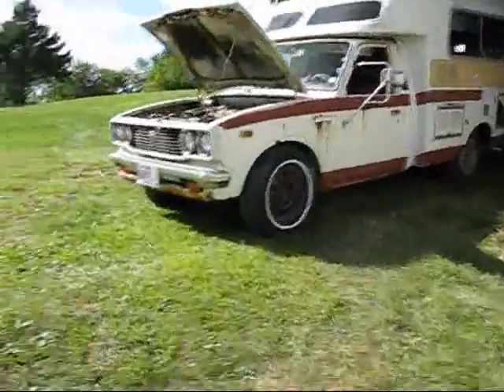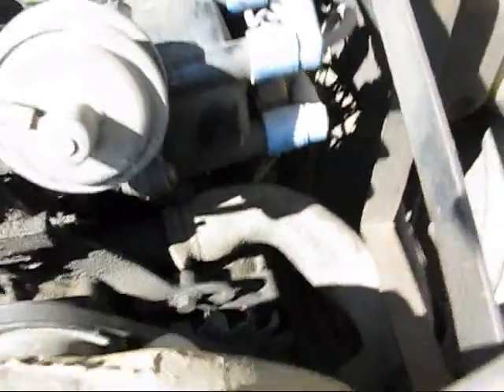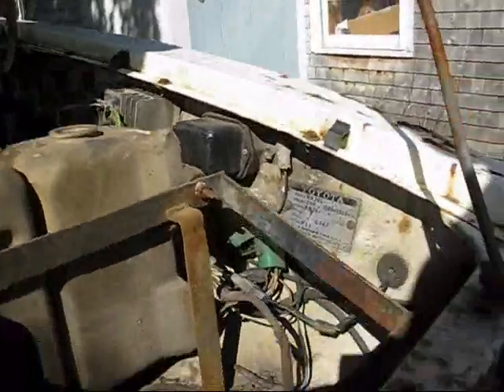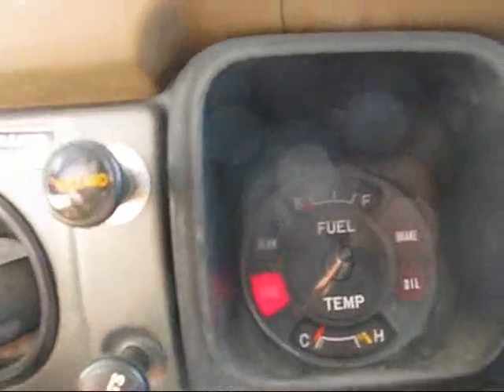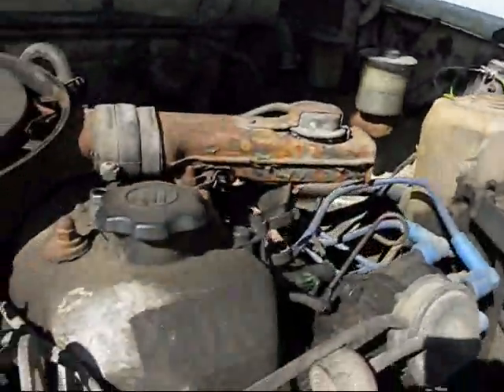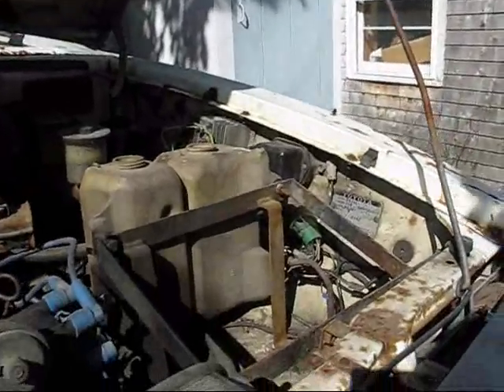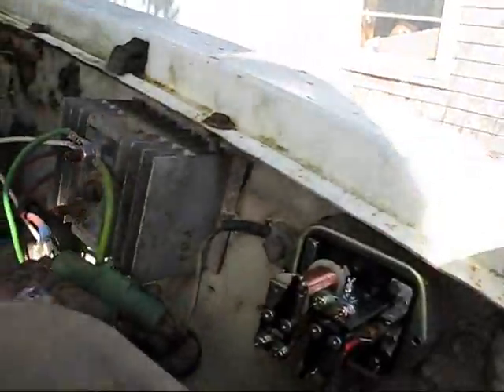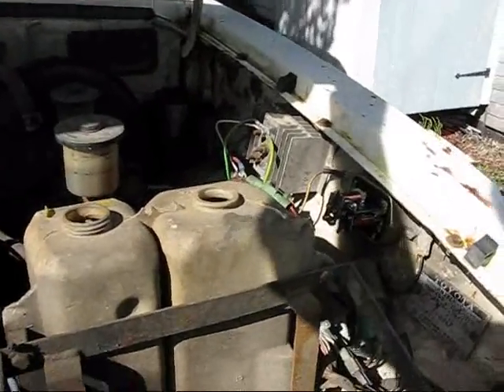1978 Toyota truck voltage regulator question